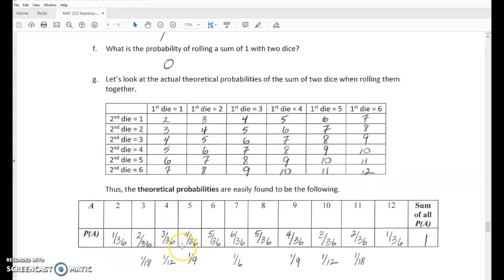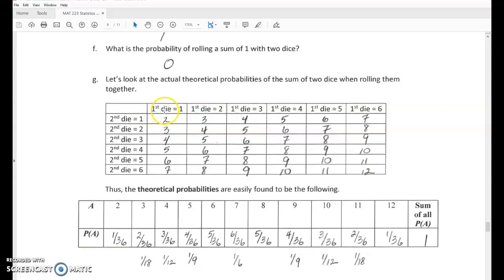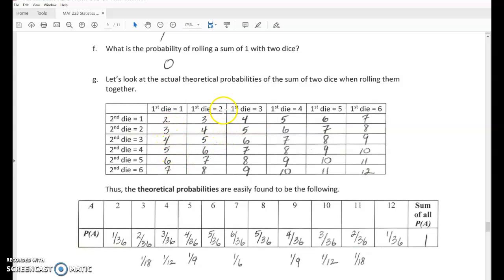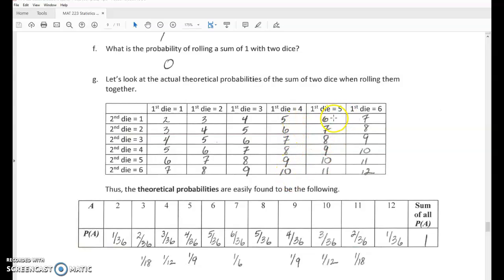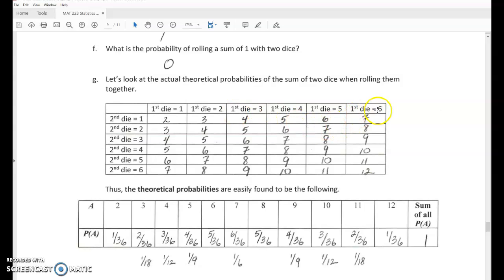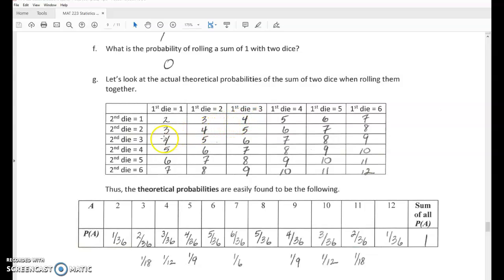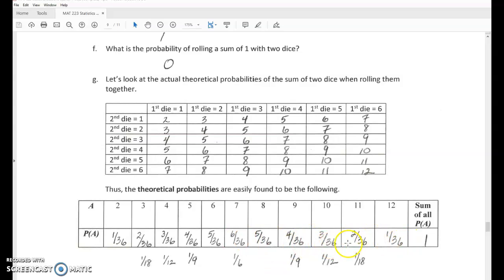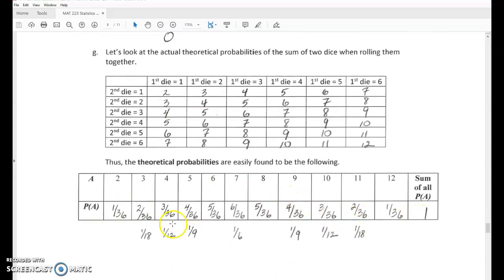Statistics (Sebastian) - Class Notes Page 74